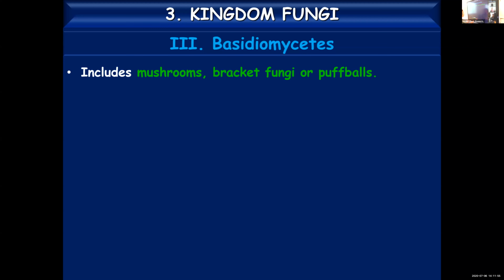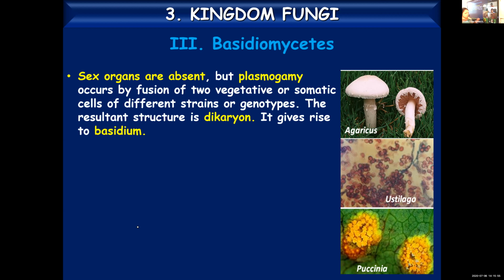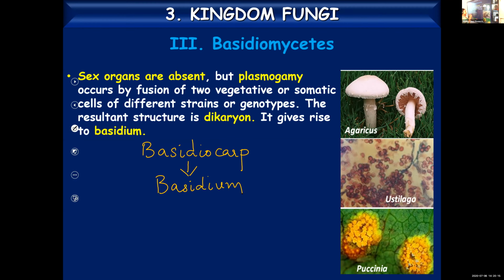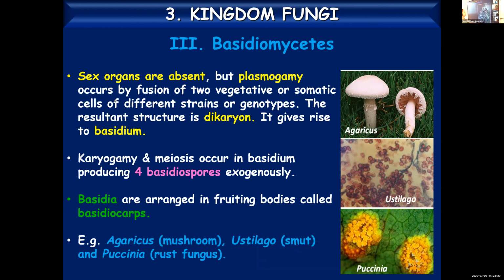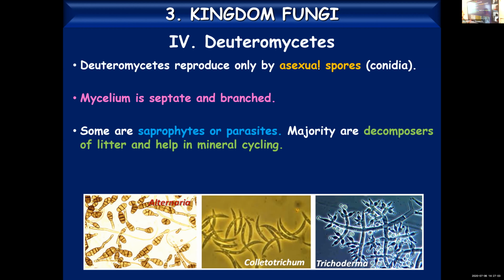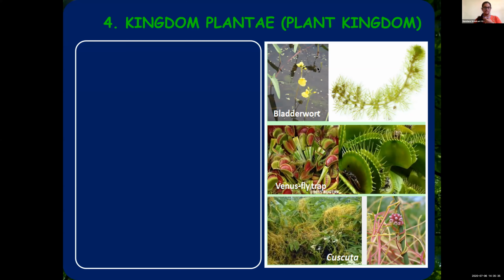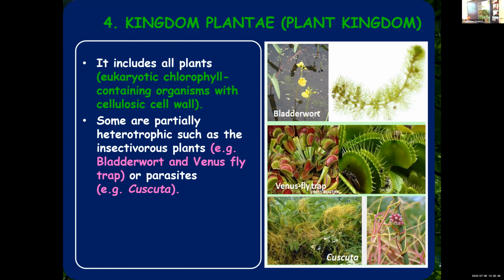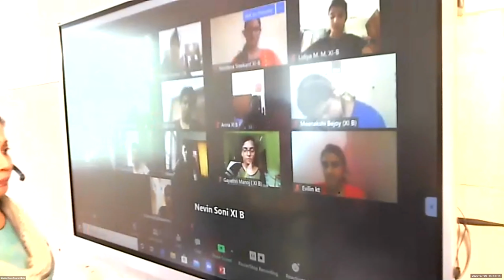Dr.Raju Davis International School | CLASS 11 BIOLOGY | 06-07-2020